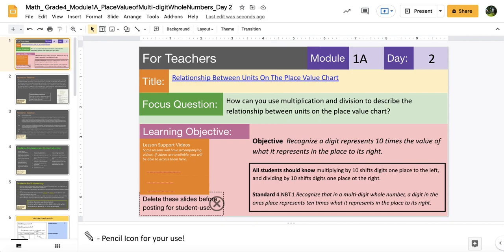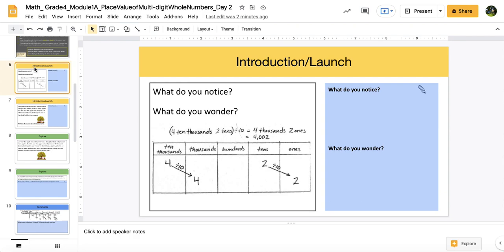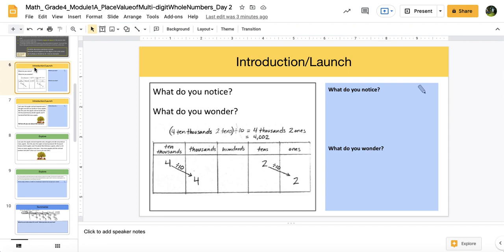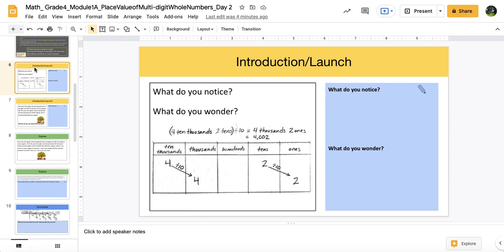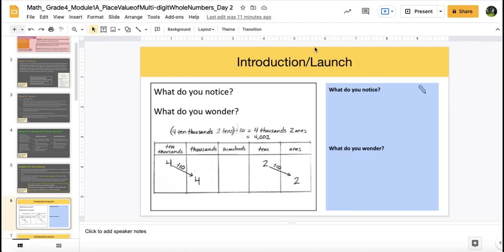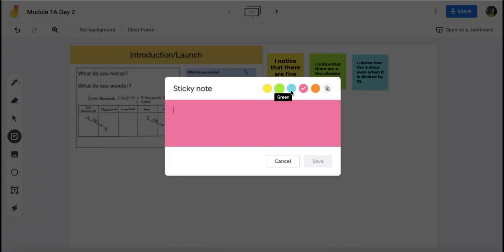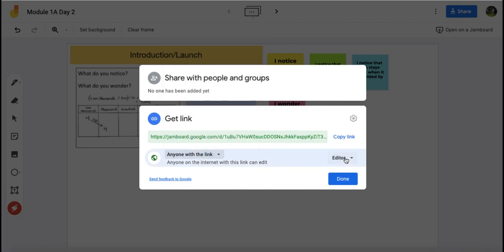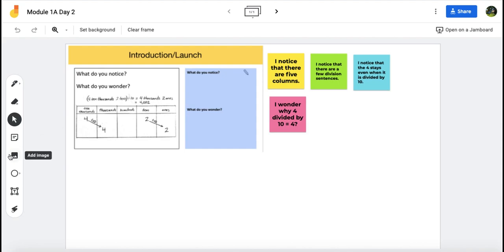Math_ Grade4_Module1A_PlaceValueofMultidigitWholeNumbers_Day 2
How can you use multiplication and division to describe the relationship between units on the place value chart?